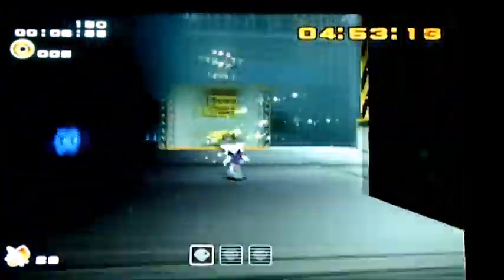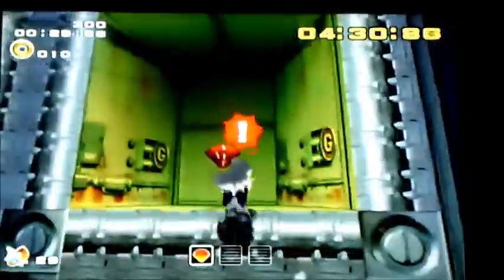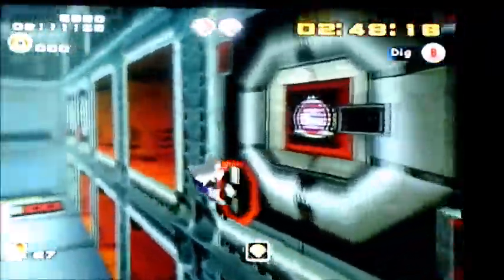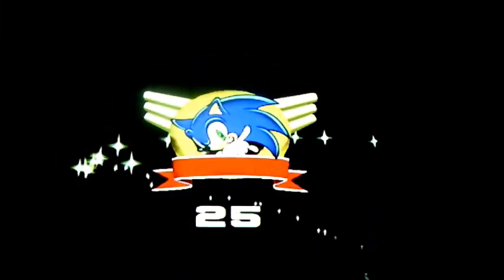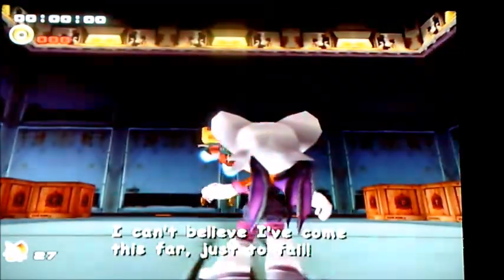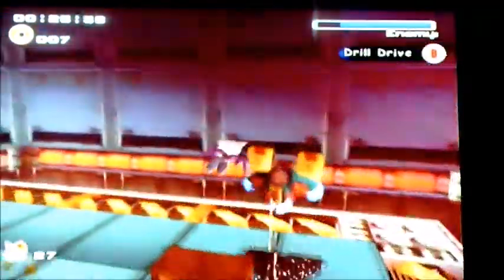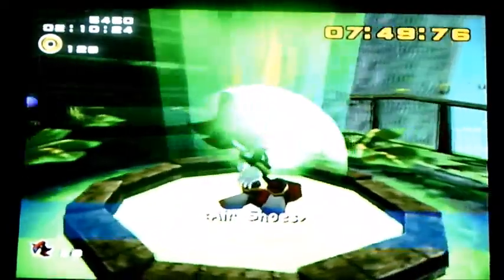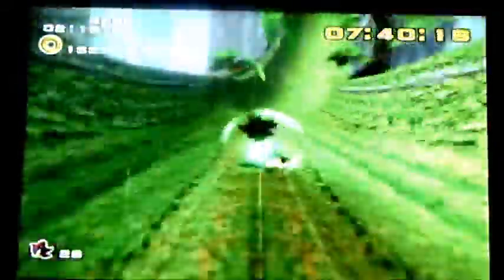Sonic Adventure 2 Episode 17: Security Hall/White Forest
Rouge steals the Chaos Emeralds, but in the process gets stuck with them with no way to escape. Shadow rushes to clean her mess!